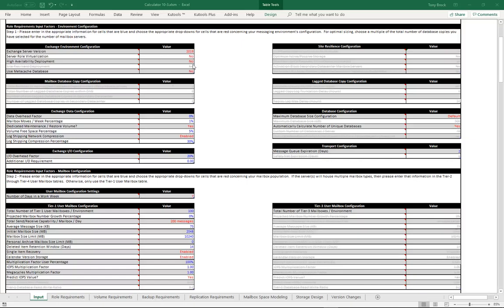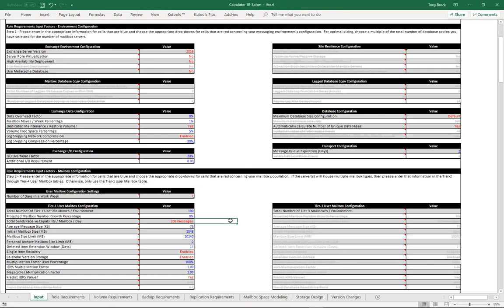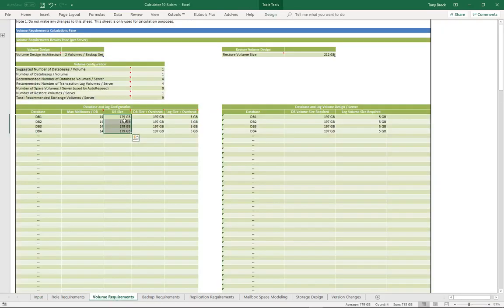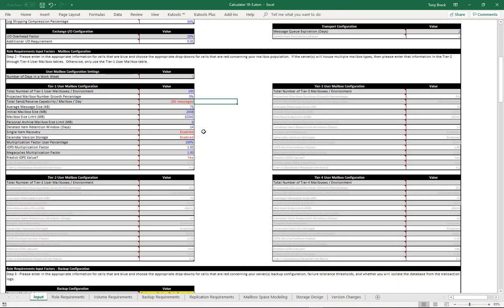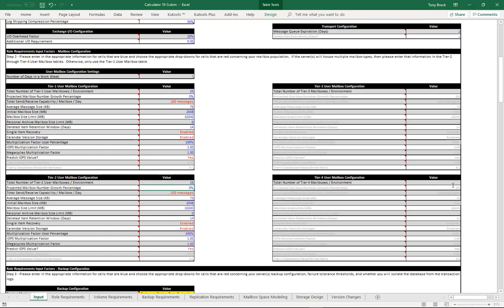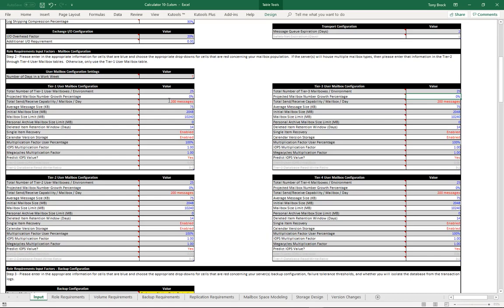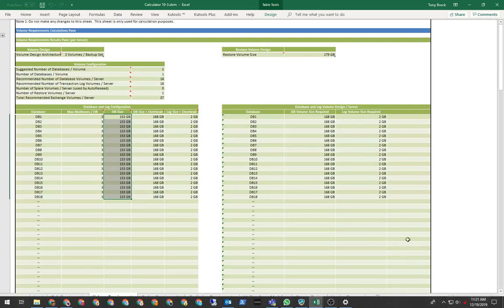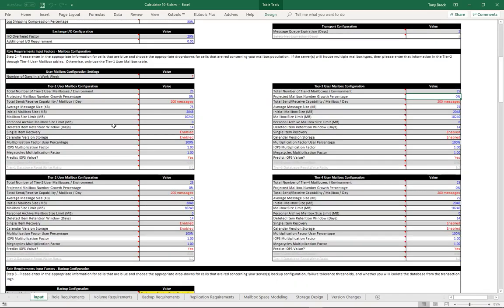Microsoft Exchange Calculator 10.3 and Mailbox Tiers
A quick breakdown of a potential issue with mailbox tiering as it is currently handled in the Exchange calc 10.3.